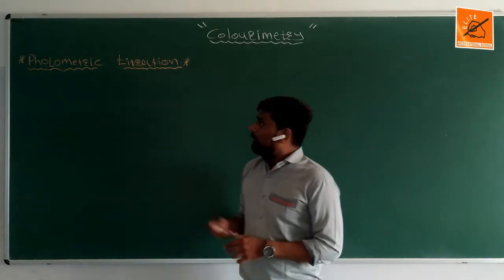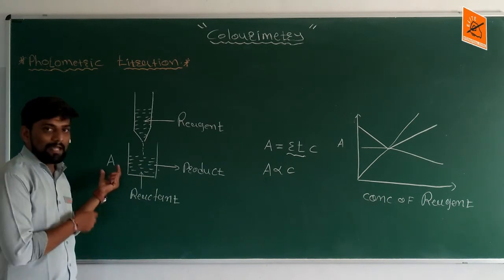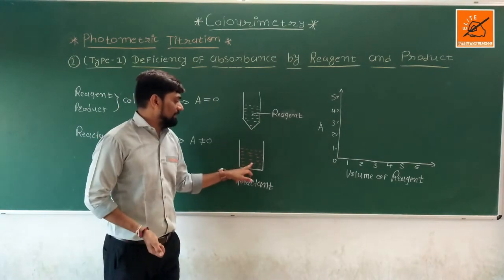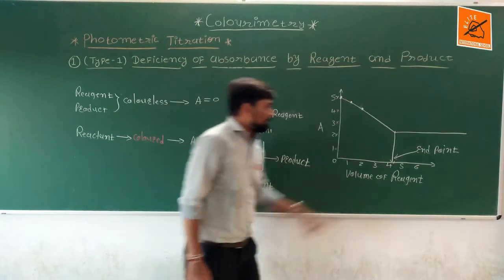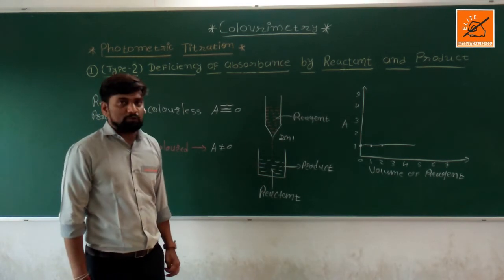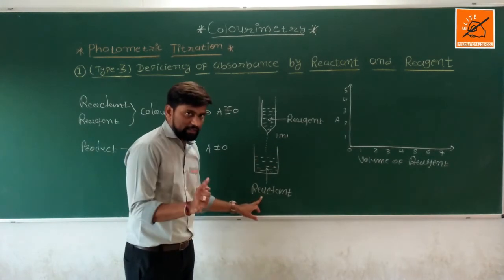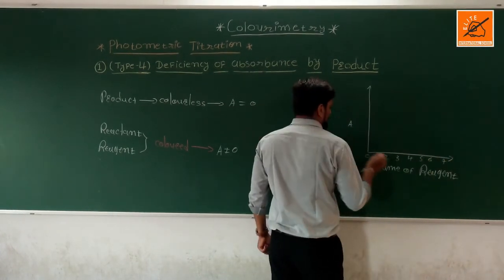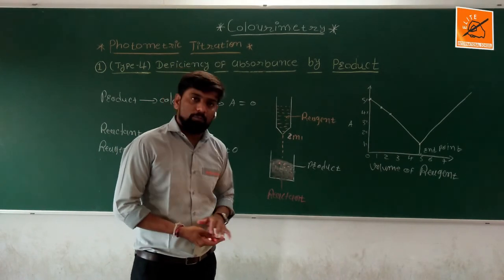BSC SEM-V || CHEMISTRY || COLOURIMETRY || LECTURE-09